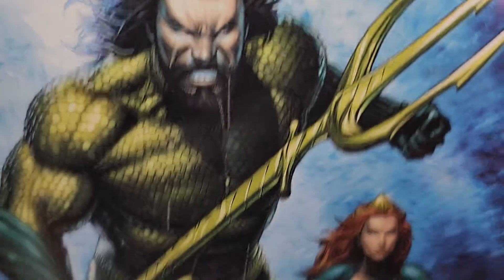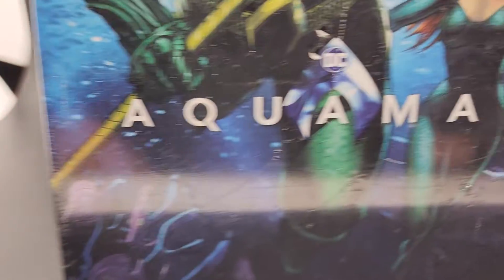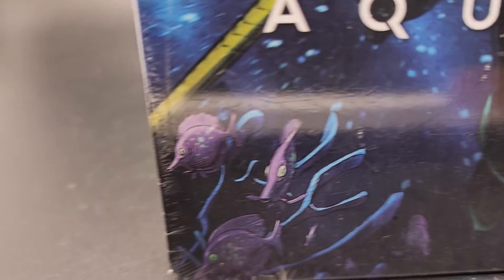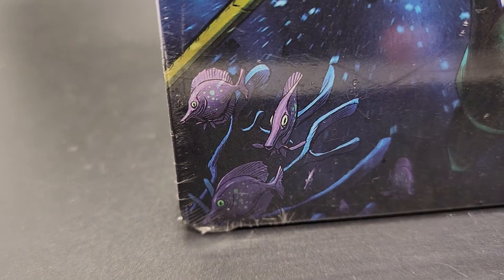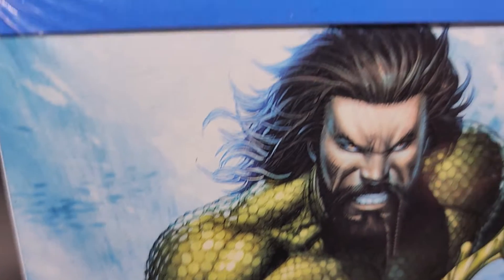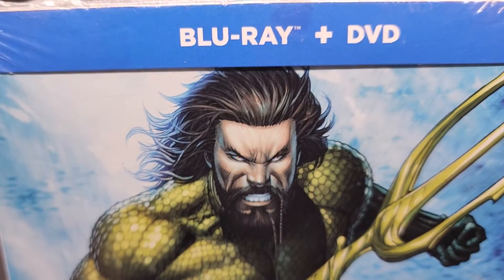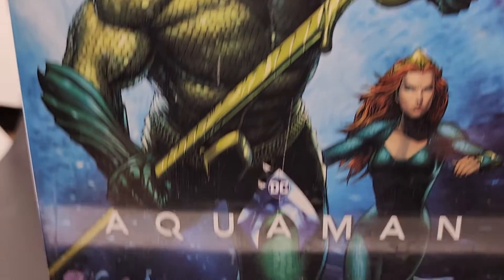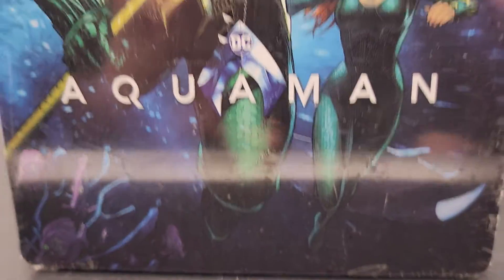Aquaman (2DBD SteelBook/Blu-ray + DVD Combo Pack NEW, SEALED Jason Momoa DC 🎥✔️